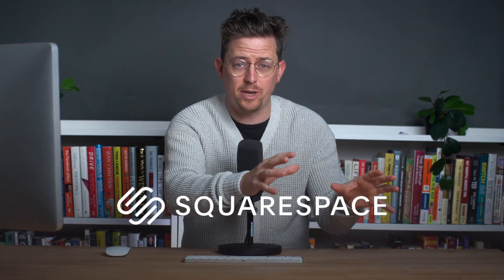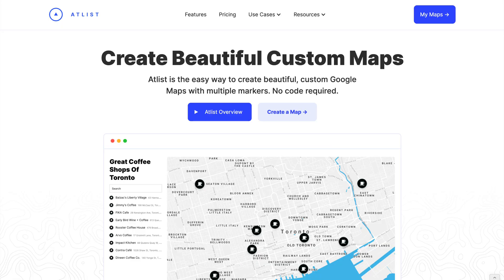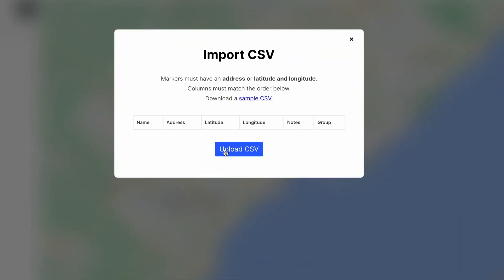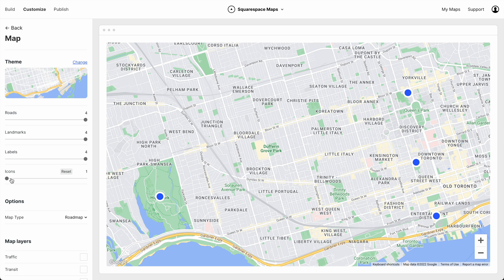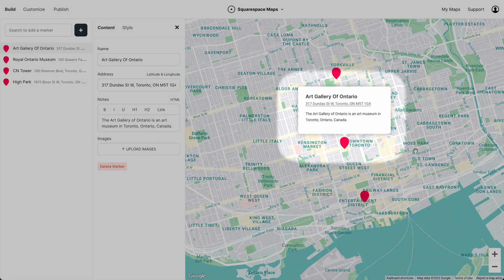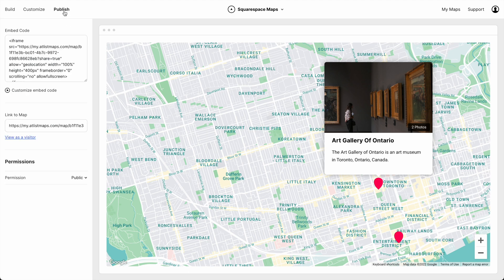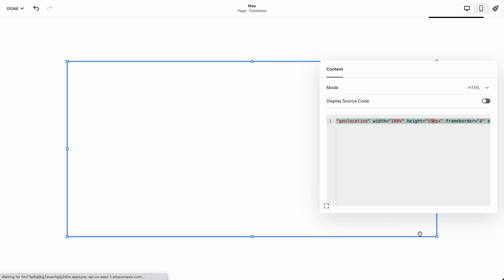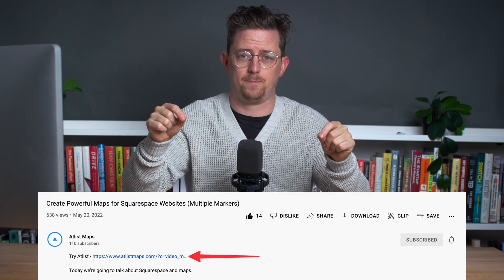Create powerful maps for Squarespace sites - No Code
Today we're going to talk about Squarespace and maps.

Squarespace has a Map block but it has some limitations:

1. You can only have 1 marker per map.
2. You're stuck with the default marker style.
3. No modals.

I'm going to show you how to create super customizable maps with multiple markers that can be embedded on any Squarespace website. Plus each marker can have it's own modal!

You don't have to code or do anything complicated. It's all very straightforward. Let's get into it.